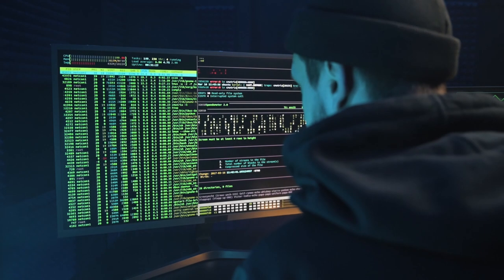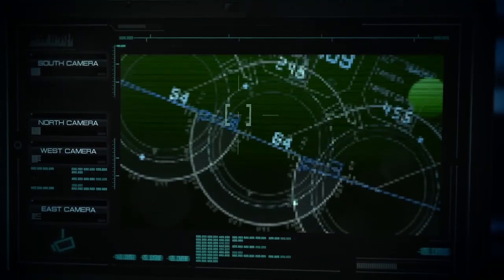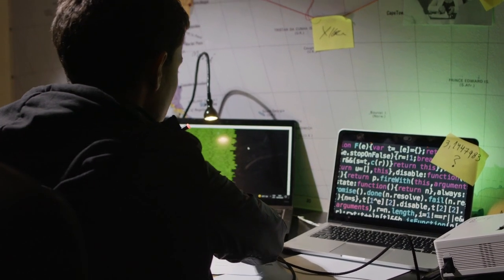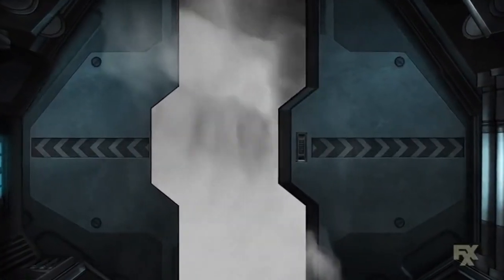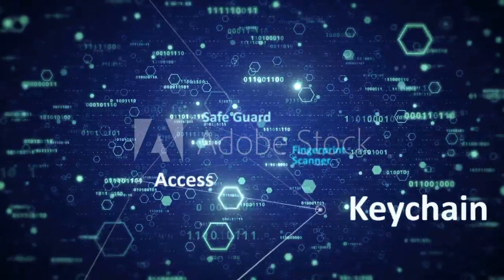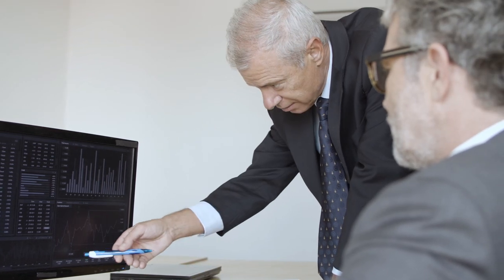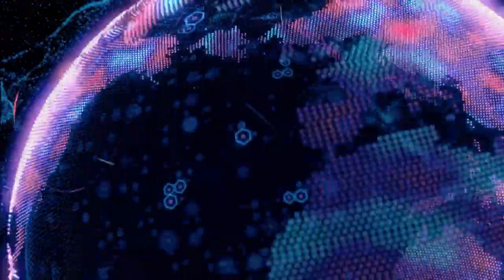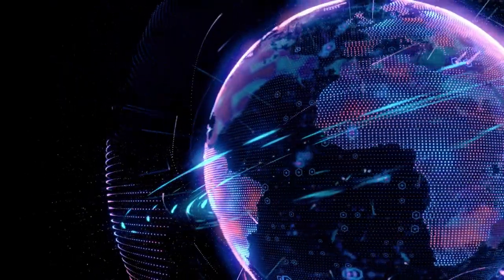Decoding Cyber Security: Safeguarding the Digital Realm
Join us as we delve into the critical world of cybersecurity. Discover how it’s not just a concept, but a robust shield protecting our personal data, financial resources, and confidential business information from the myriad of threats lurking in the digital realm. From hacker attacks to viruses and phishing, we explore the practical applications of cybersecurity measures in everyday life, business operations, and national security. Learn about the importance of modern encryption, attack detection systems, and the necessity of continuous updates and training to combat new threats. Understand how cybersecurity is an essential responsibility and a necessity in our increasingly digital world, safeguarding not just personal and corporate data but also the integrity of governmental agencies and democratic processes. Dive into the realm of digital protection with us!